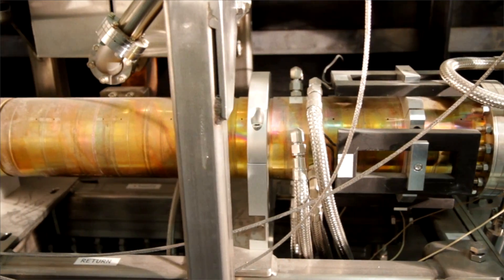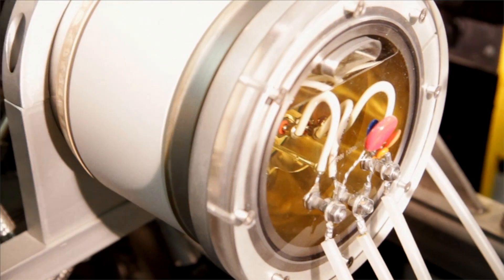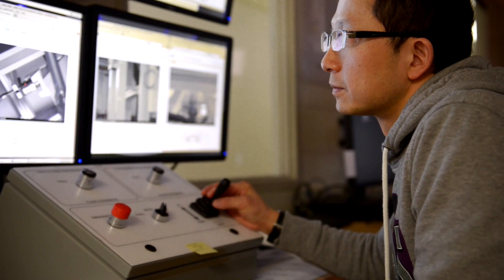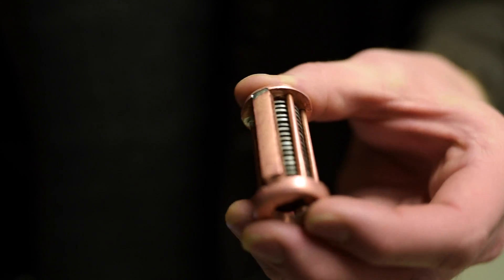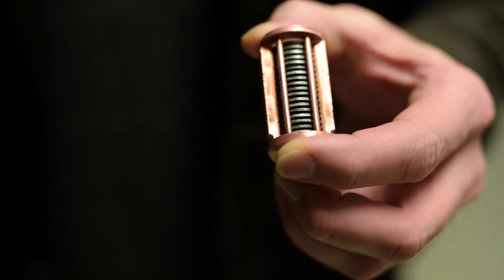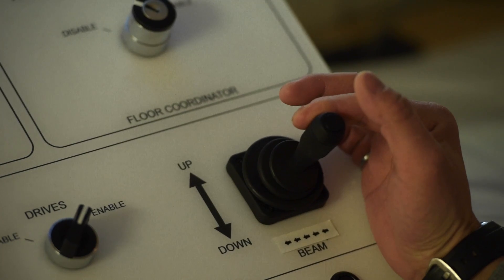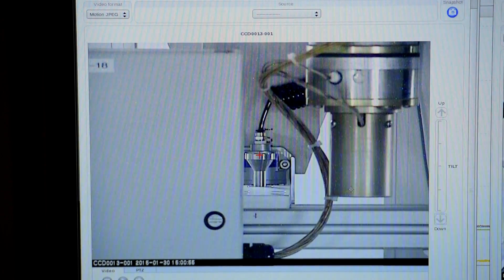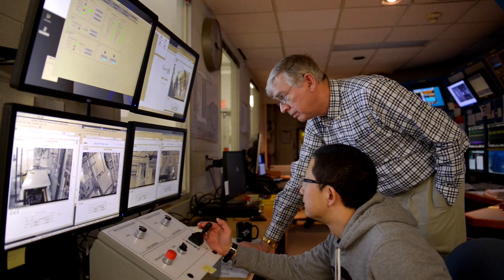Making medical isotopes using accelerator technology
Mark de Jong, Canadian Isotopes Innovation Corp., Chief Technology Officer, is the driving force behind the Canadian Light Source's novel approach to solving the world's shortage of medical isotopes, without using uranium.